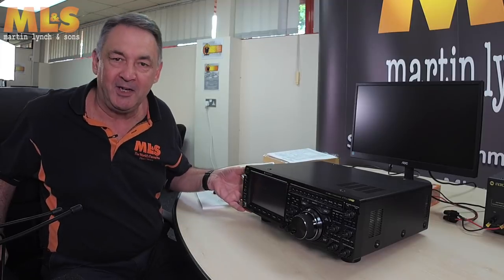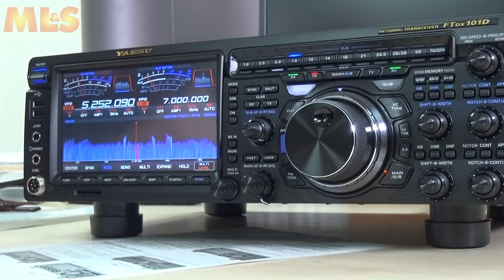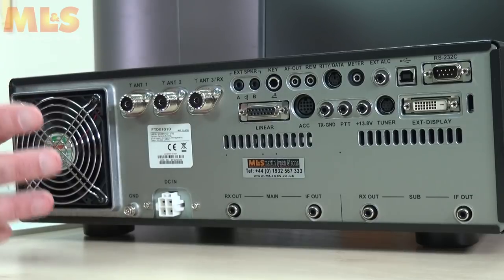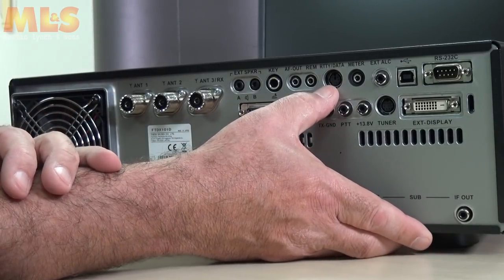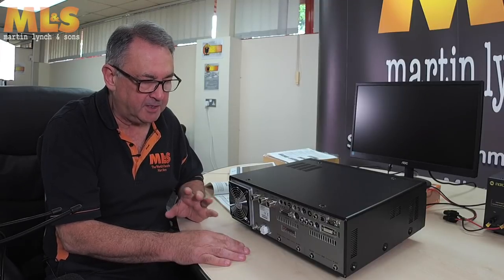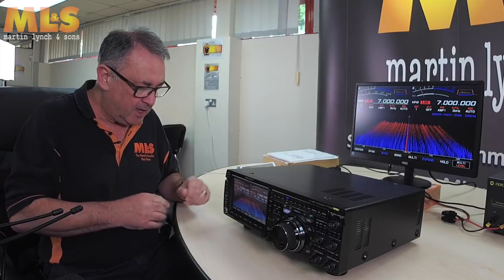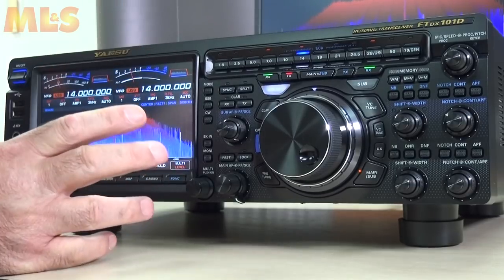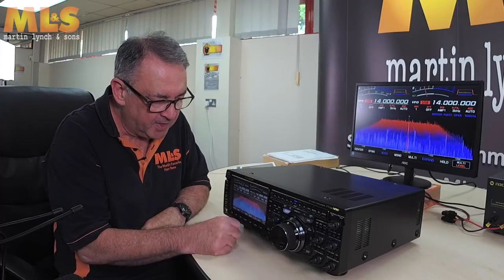Yaesu FTdx101D Overview with Steve Venner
Steve Venner from ML&S takes an in-depth look at the Yaeau FTdx101D.